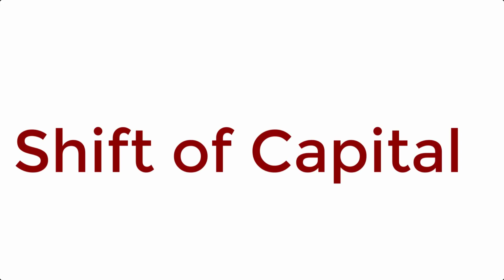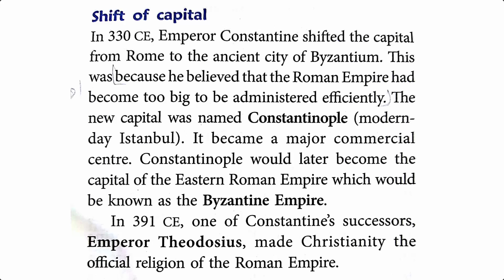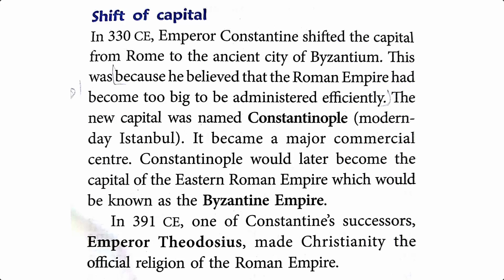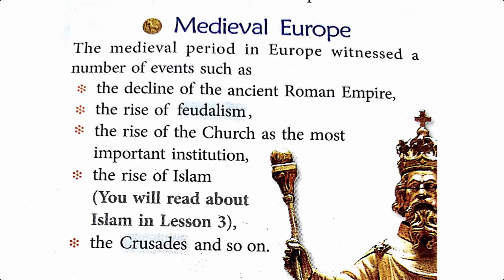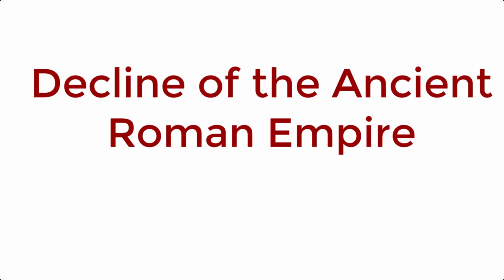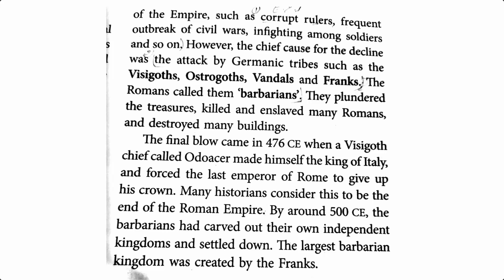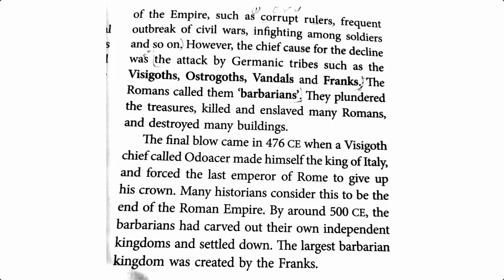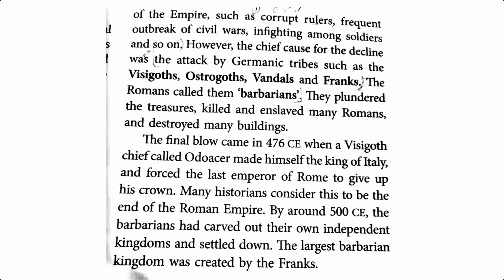Part 2 The spread of Christianity